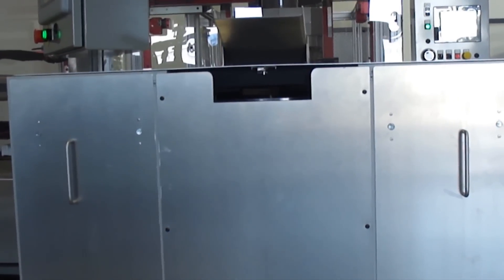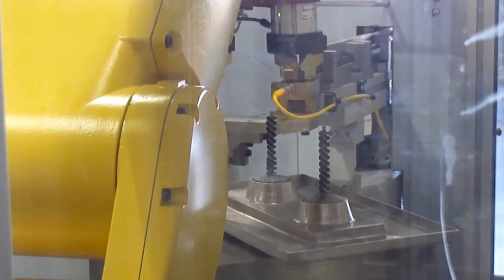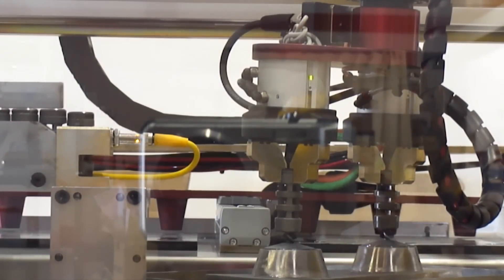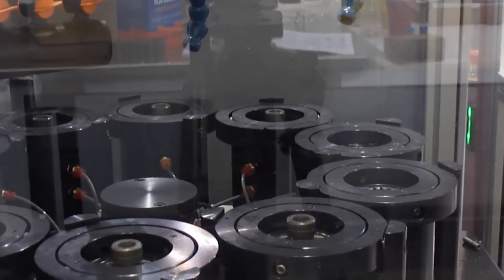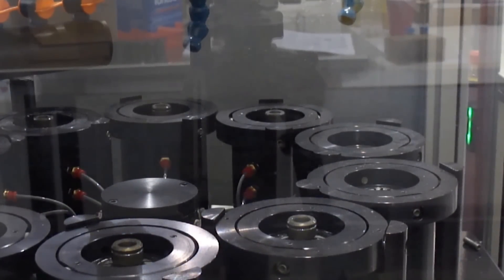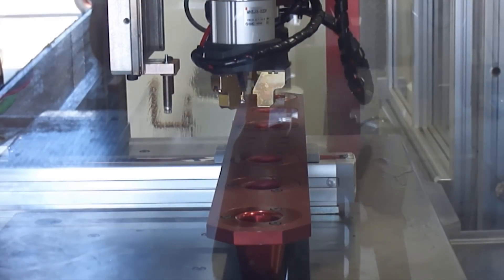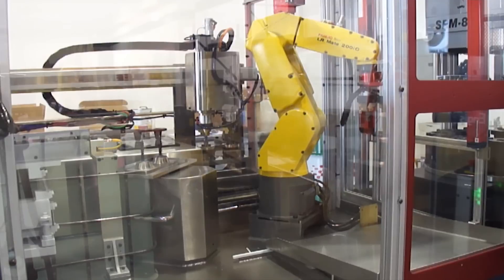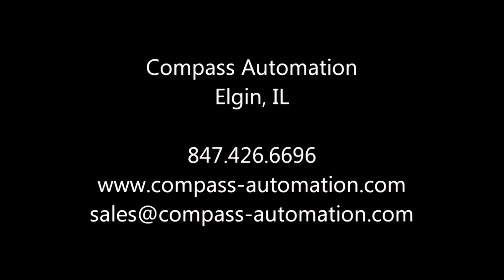Robotic System for Cleaning & Inspecting Machined Automotive Parts - Compass Automation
FANUC America Authorized System Integrator Compass Automation designed, built, and installed a custom machine tending and inspection system for a customer supplying automotive parts at a cycle time of two parts every 17 seconds. The system consists of a manually loaded bowl feeder, which presents parts to a FANUC’s versatile and compact LR Mate 200iD robot with a dual gripper tool. The two parts are then brought to a servo driven dual brush station, where the center bore of each part is cleared of machining chips. Next the parts are delivered to an Engis honing machine. Finished parts are taken from the Engis machine by the FANUC LR Mate robot and dunked into a cleaning tank before being placed on dual Heidenhain air gages. The center bore of the parts is inspected with two servo-mounted grippers, mounted to a linear actuator. Once the inspection is complete, the parts are pulled off the air gage and sorted into bins by a six cavity linear actuator and two reject chutes.This Compass Automation system made it possible for the end user to meet the standards set by their customer for inspection of the part at the required production rate. Compass Automation designs, develops and integrates custom automation systems that help manufacturers optimize their production.